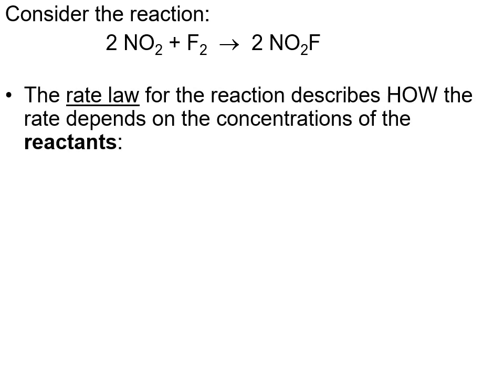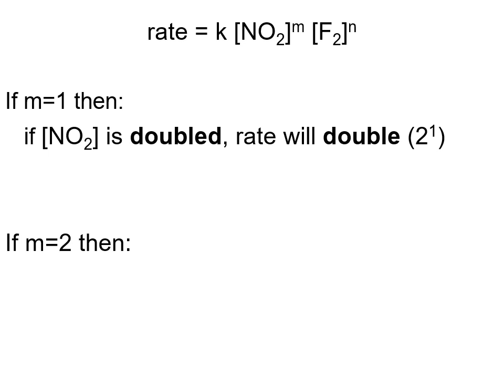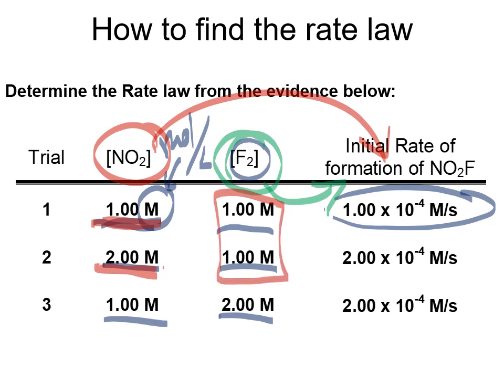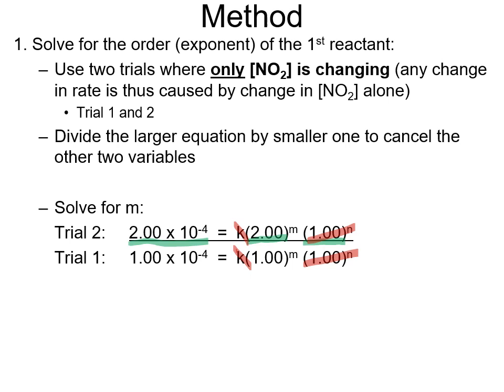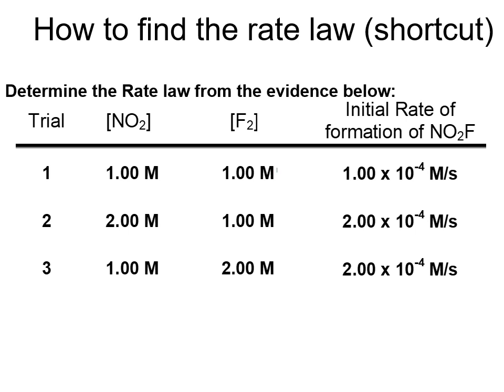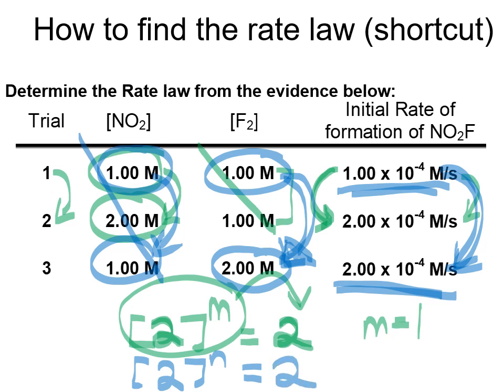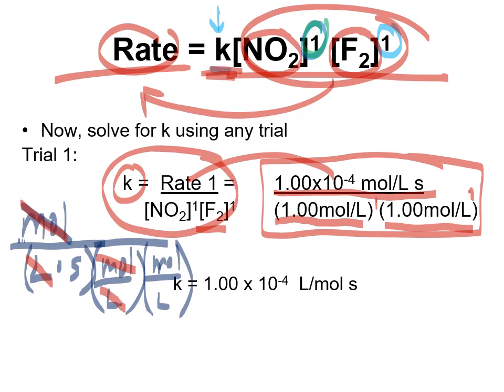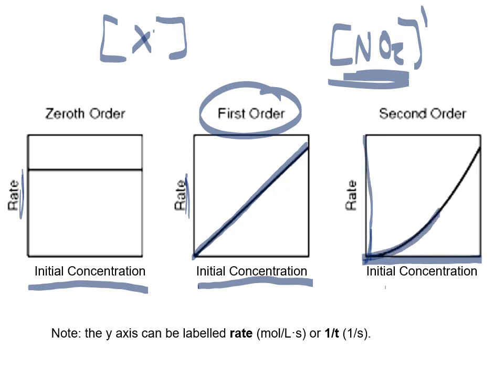The Rate Law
"In this video, we explore the concept of rate laws in chemical kinetics using the reaction between nitrogen dioxide (NO2) and fluorine gas (F2) as an example. We discuss how reaction rates depend on reactant concentrations and how rate laws are determined through experimental data. Discover the role of rate constants and reaction orders in predicting and understanding reaction rates accurately. This video provides essential insights into rate laws' significance in chemical kinetics and their practical applications in optimizing industrial processes."
(as summarized by ChatGPT)